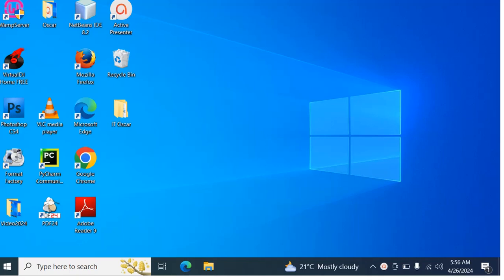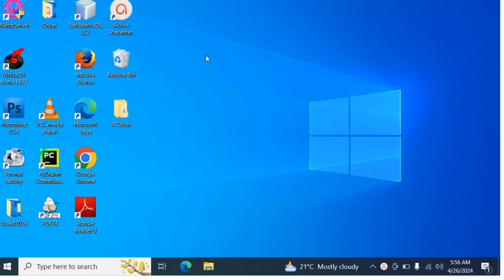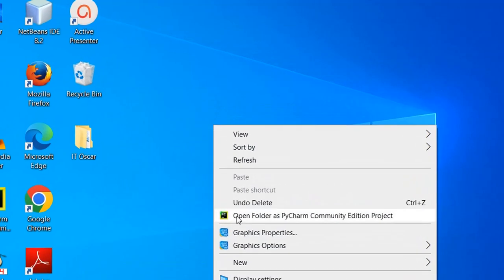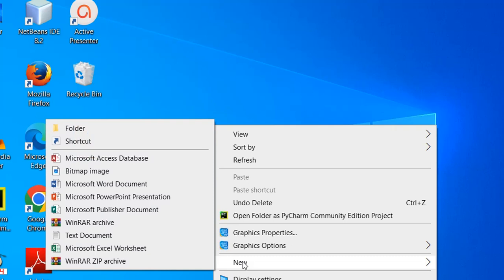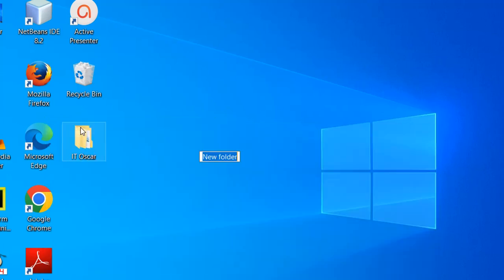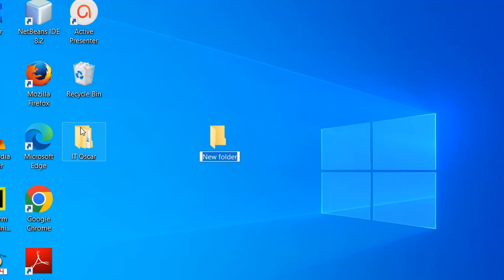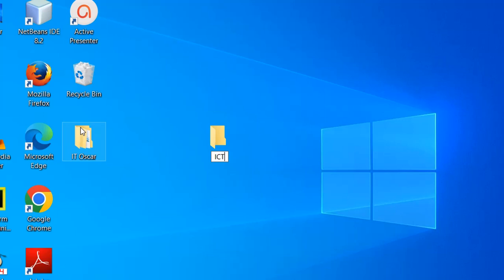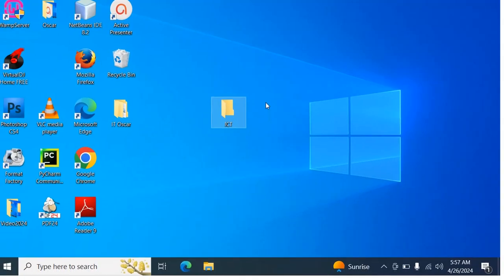How to Create a Folder on Desktop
In this video we will learn the steps to create a folder on the desktop